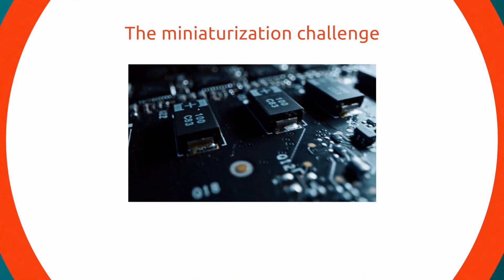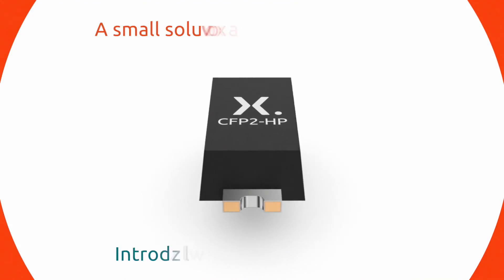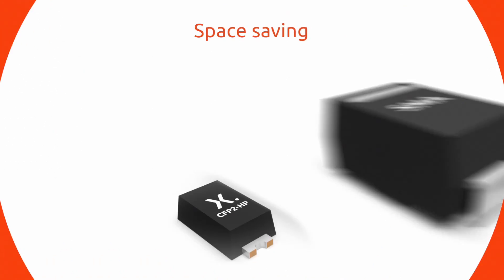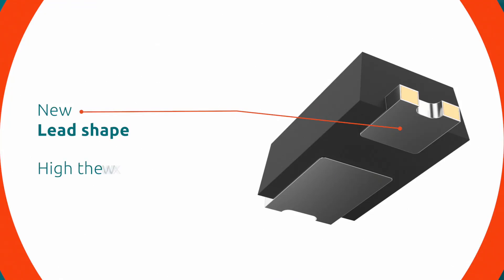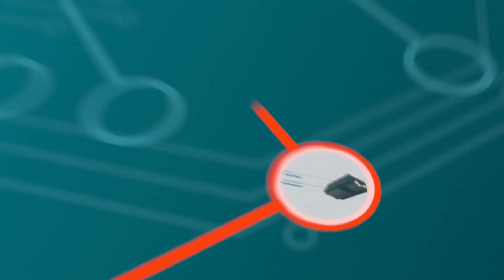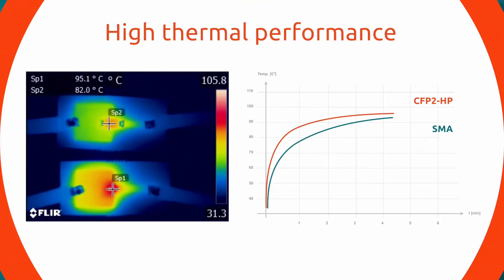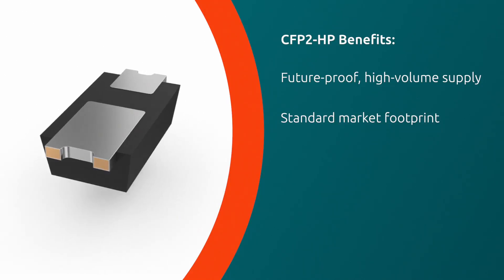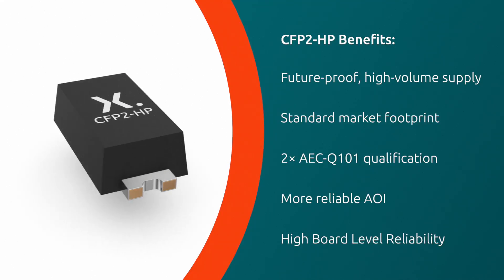Nexperia’s CFP2-HP delivers high thermal performance in a small footprint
As automotive, mobile and other applications becoming increasingly miniature with more components needing to fit on a PCB, smaller packages are required to save space. Nexperia’s CFP2-HP meets this challenge and delivers high performance for the most challenging designs.  Specifically, the CFP2-HP provides thermal performance comparable to older SMA packages, despite requiring 75% less PCB space.  This, along with 2x AEC-Q101 qualification, more reliable AOI and high Board Level Reliability make the CFP2-HP ideally suited for applications requiring high performance in a small footprint.